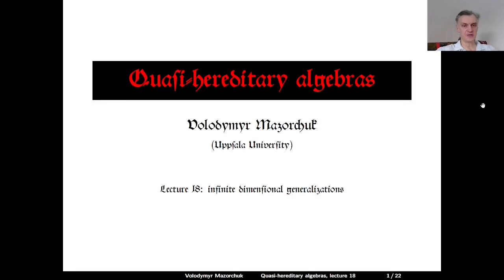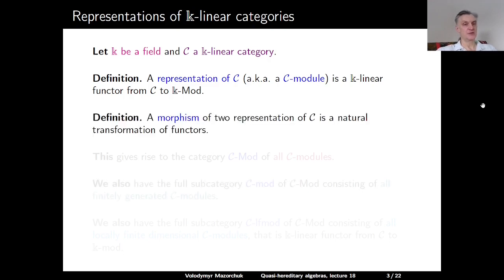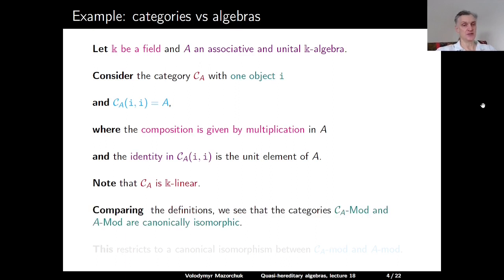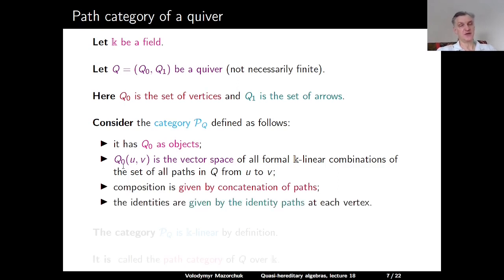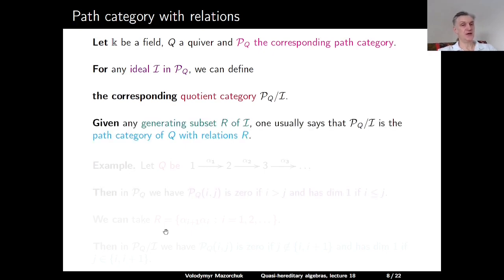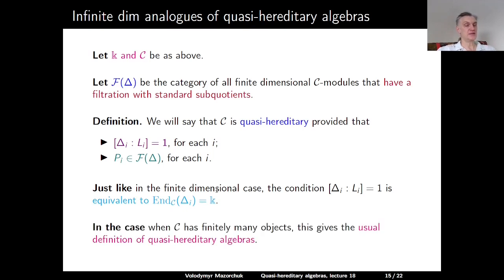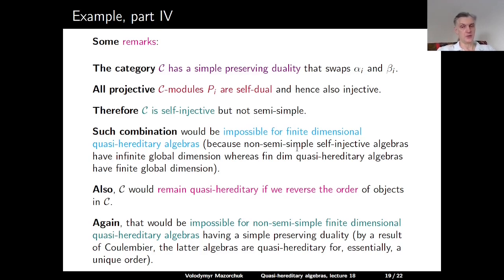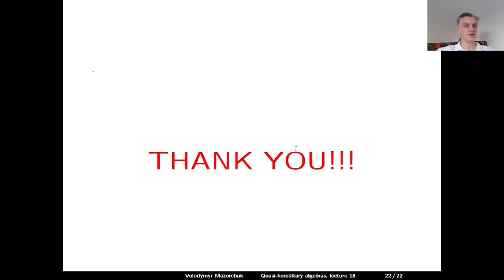Quasi-hereditary algebras. Lecture 18: infinite dimensional generalizations (by Walter Mazorchuk)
PhD level university course.
Quasi-hereditary algebras.
Lecture 18:  infinite dimensional generalizations,